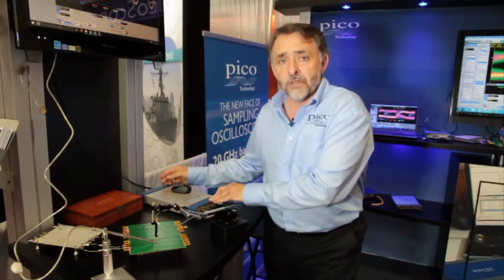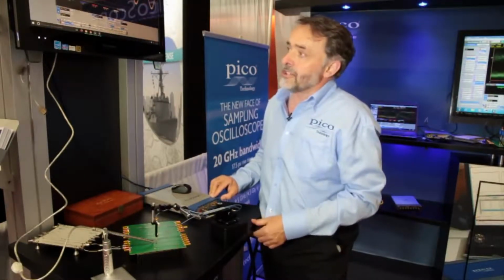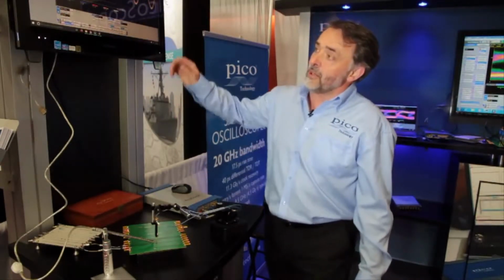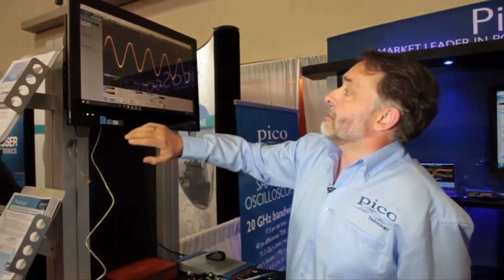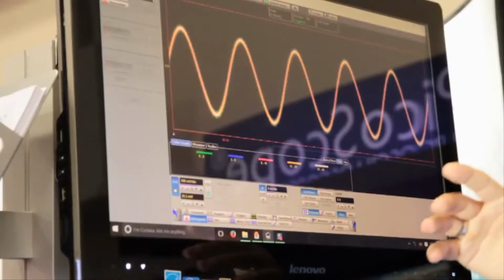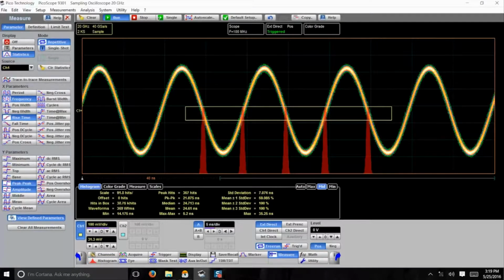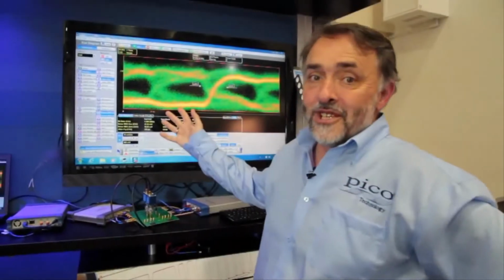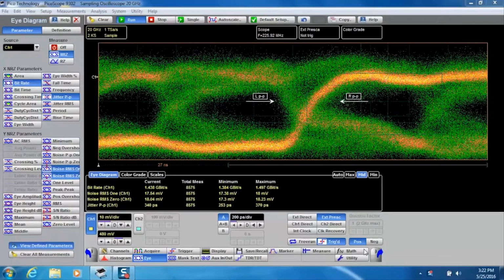2016 IEEE 국제 마이크로웨이브 심포지엄 속 피코스코프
Pico Technology 한국공식대리점 (주)영일교육시스템
PC기반 오실로스코프 PICOSCOPE